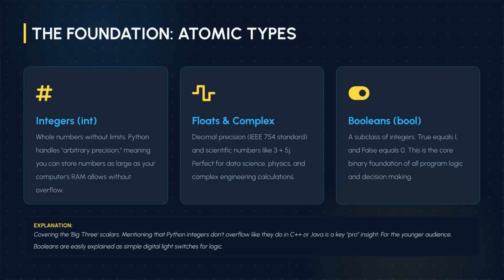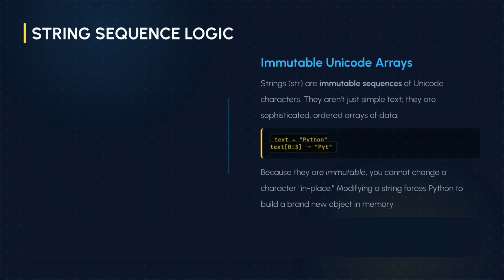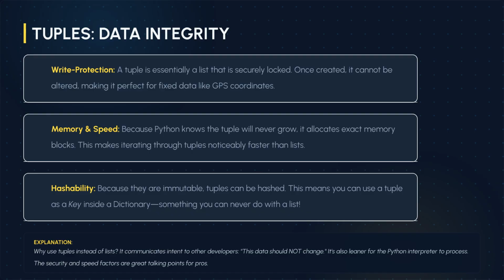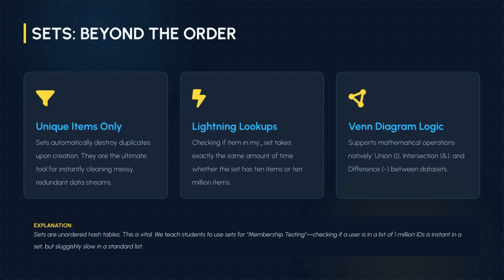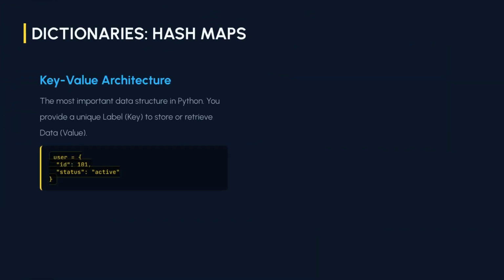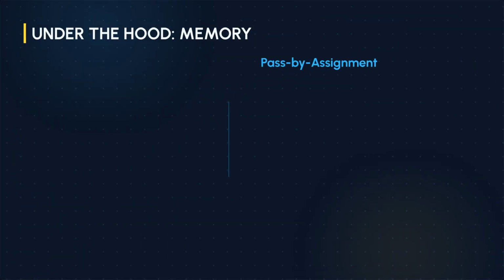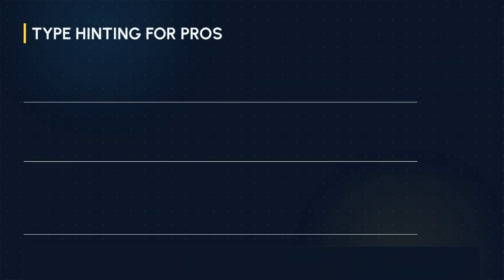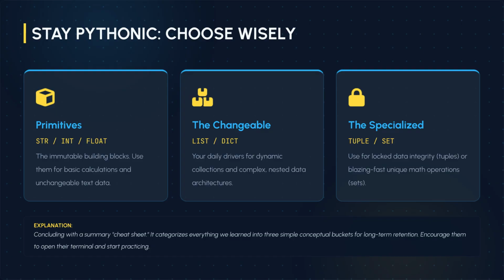🤖 AI Explains Python Data Types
🤖 Python Data Types Explained by AI | Complete Beginner Guide

Welcome to this AI-generated learning video on Python Data Types! 🐍

In this video, you'll learn the fundamental data types in Python that every beginner programmer should know. Whether you're starting your coding journey or revising Python basics, this video will help you understand concepts clearly with simple examples.

🎯 Topics Covered

✅ Integer (int)
✅ Float (float)
✅ String (str)
✅ Boolean (bool)
✅ List (list)
✅ Tuple (tuple)
✅ Dictionary (dict)
✅ Set (set)
✅ NoneType (None)
✅ Mutable vs Immutable Data Types

🚀 Why Learn Data Types?

Understanding data types is essential because they determine how Python stores, processes, and manipulates information. Mastering them will make writing efficient and error-free code much easier.

💡 Perfect For
Python Beginners
AI & Data Science Enthusiasts
Anyone Looking to Strengthen Python Fundamentals